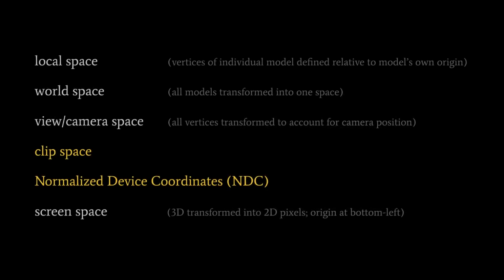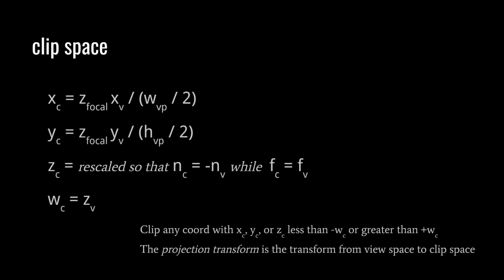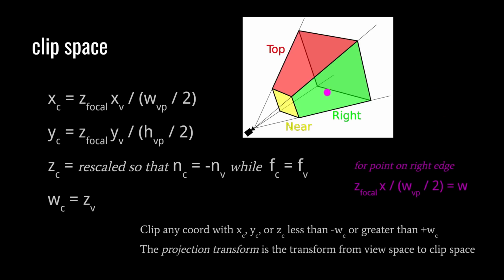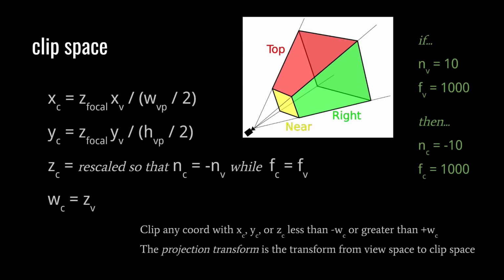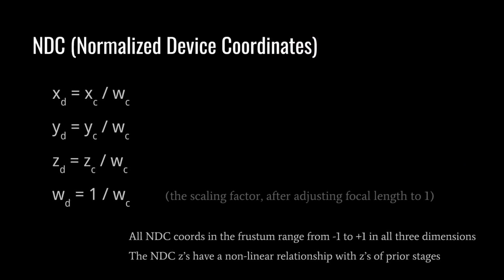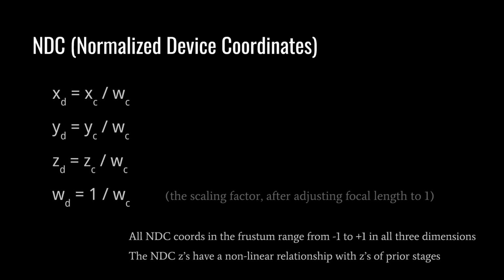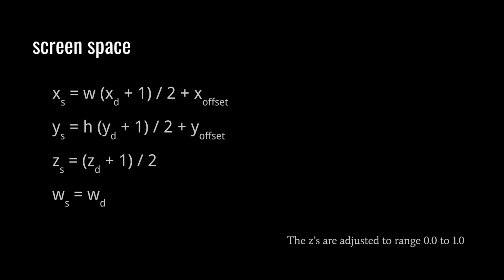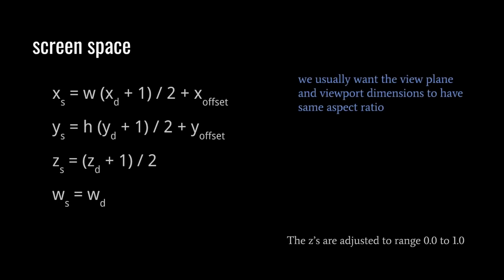OpenGL clip space, NDC, and screen space